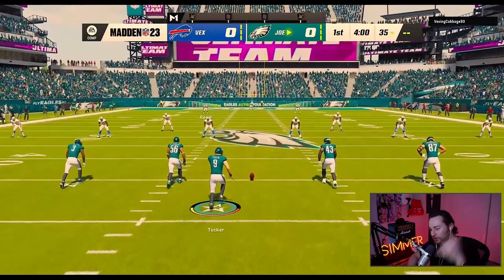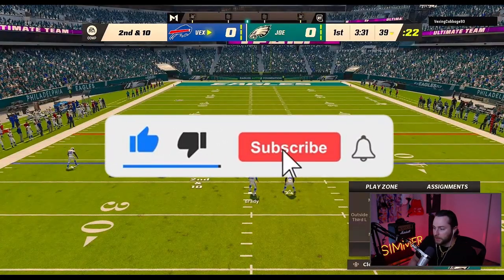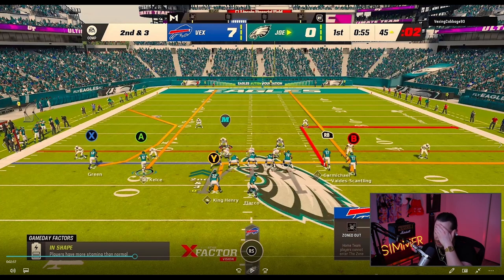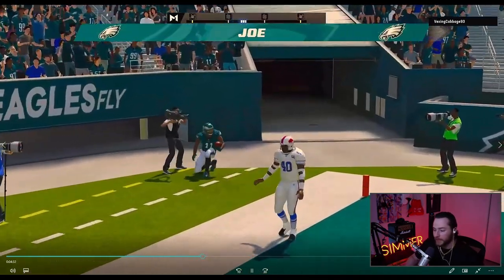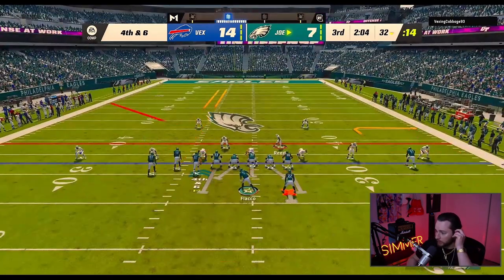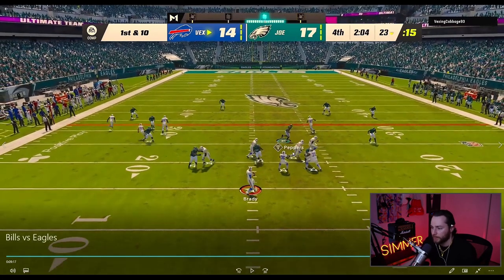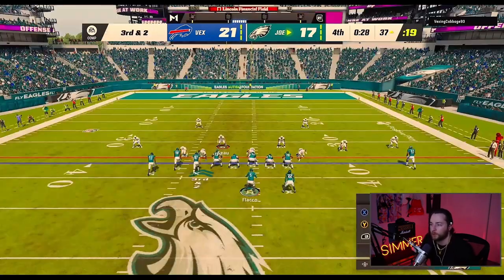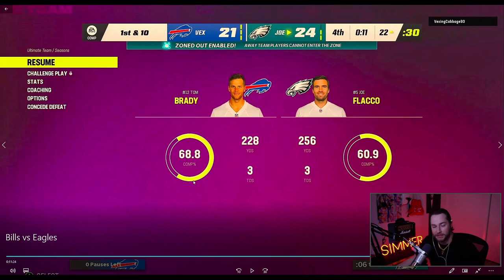This DEFENSE WILL BREAK MADDEN 24 | Secret Package | Defensive Breakdown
Edits by ► Joe Simmer
    Thumbnail by ► Joe Simmer
    Music Choice by ► Joe Simmer

I have the license and or licenses to use every song or instrumental in the video.